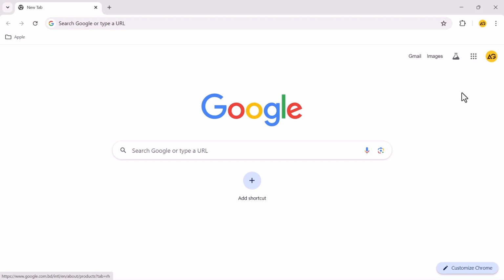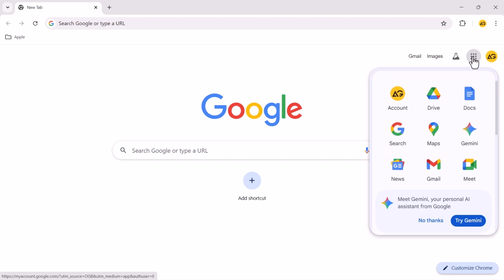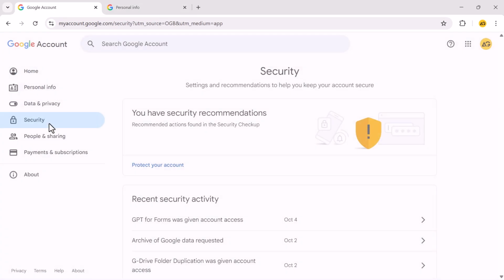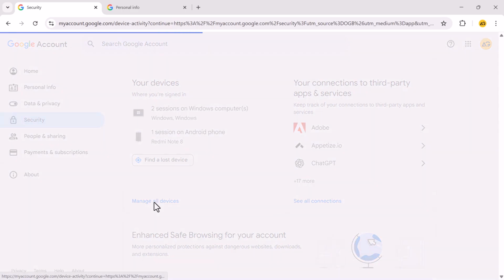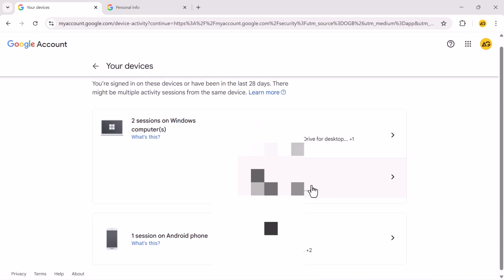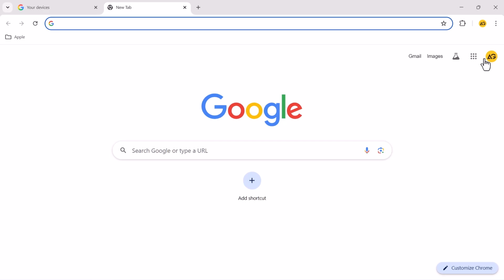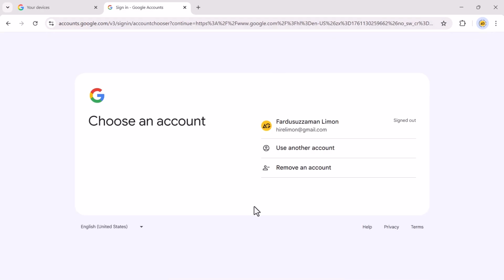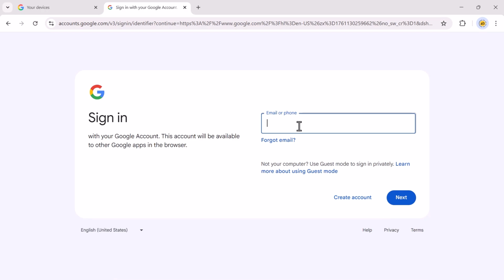How to Remove Google Account from Laptop 2026 - How to Remove Google Account from Desktop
How to Remove Google Account from Laptop 2026 - How to Remove Google Account from Desktop 2026

In this video, you’ll learn how to remove a Google account from a laptop or desktop computer in 2026. Whether you’re using Windows 11 or another version, this step-by-step tutorial will help you easily sign out or delete a Google account from your browser or device. Sometimes, you may want to log out from a shared or public computer to protect your privacy — and this video shows you exactly how to remove a Google account from a laptop safely.

We’ll cover how to remove a Google account from a desktop, how to remove a Gmail account from a computer Chrome browser, and how to sign out a single Google account without affecting others. You’ll also learn how to remove a Google account from a laptop Windows 11, and how to remove a Gmail account from a laptop step by step.

If you’re wondering how to sign out Google account in laptop, or how to remove Google account from public computer, this video will guide you through everything clearly. Watch till the end to make sure your account is completely signed out and your data stays secure.